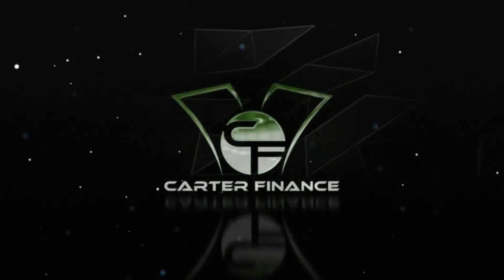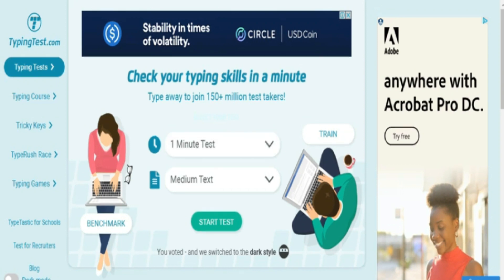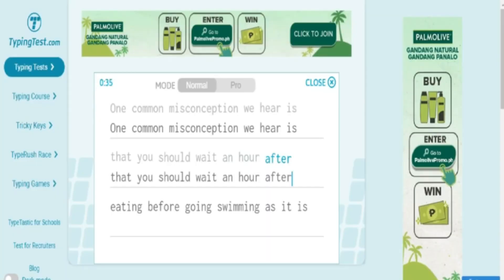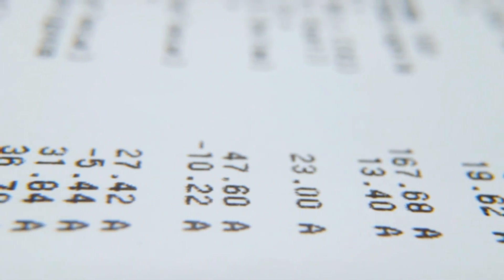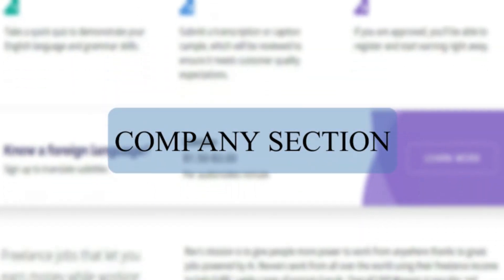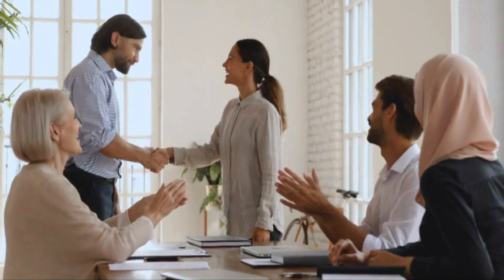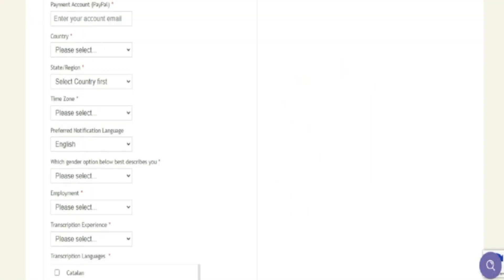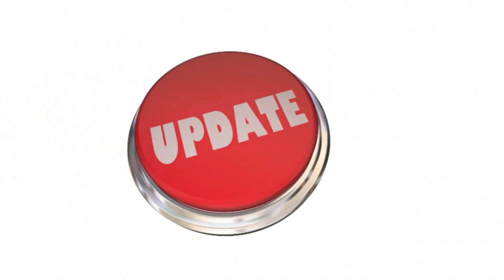Earn $100 Per Hour From Typing (Get Paid To Type)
I'll show you how to get money by using typing words. The ultimate aim and one of the finest methods to earn money online is to make money from wherever you are or from the comfort of your own home. There are several respectable ways to make money online in your leisure time or even while sleeping. Anyone can do this and make money online, even if they have no prior expertise. Making money by typing words does not have to be difficult. Take out your notepad and scribble down some ideas on how to make money by typing words.

Inside this training watch how I earn from typing words. Most people have no idea that you can make money online in 2022 from this.
Is it even realistic? Yes, and on my YouTube channel, "Carter Finance," I teach people how to generate money online, establish passive income, and even launch a successful online business.

Most people have no idea that you can get paid fast leveraging websites that payout just for simply typing.